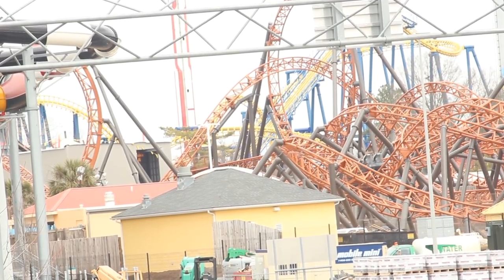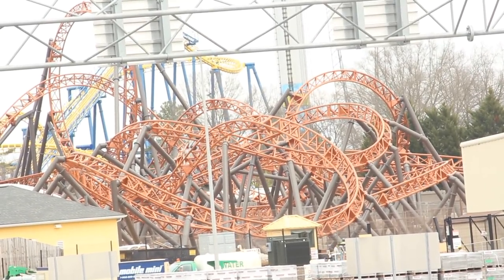Copperhead Strike Testing With People